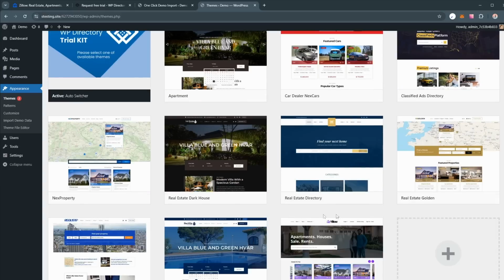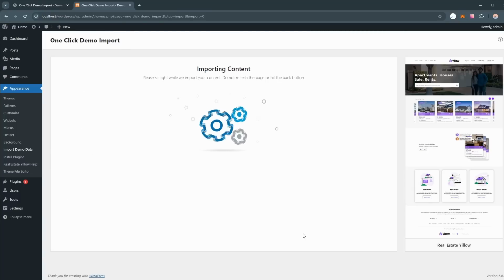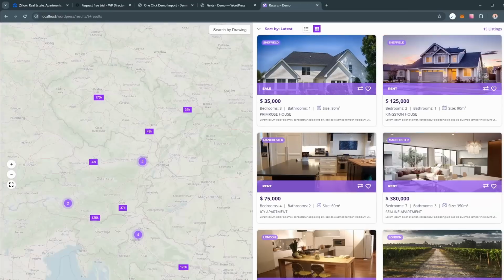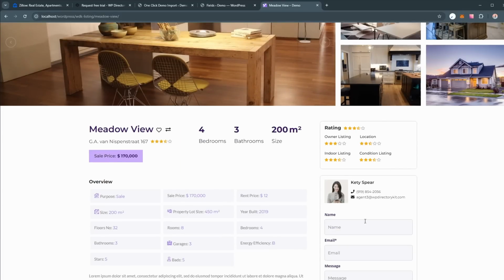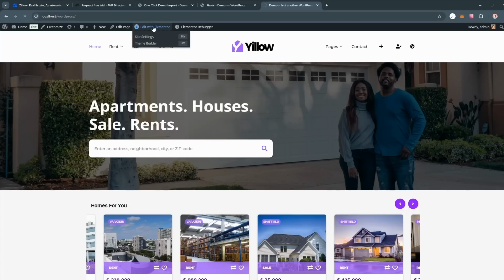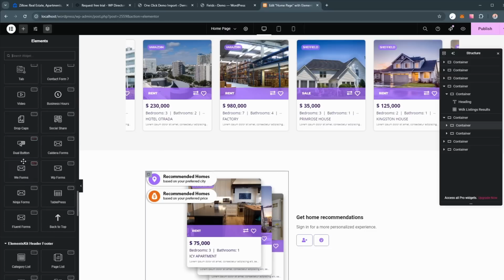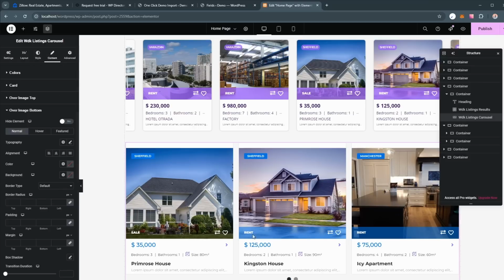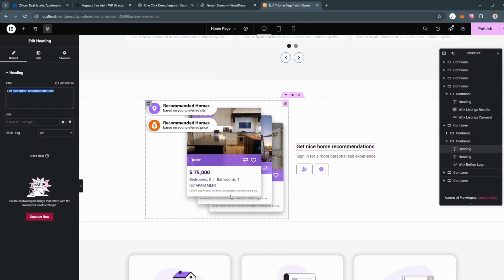Build a Real Estate Website like Zillow under 4 minutes with Elementor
In this video, I will show you how to build a real estate website like Zillow under 4 minutes, including basic visual editing with Elementor